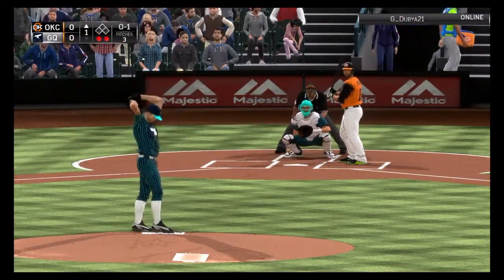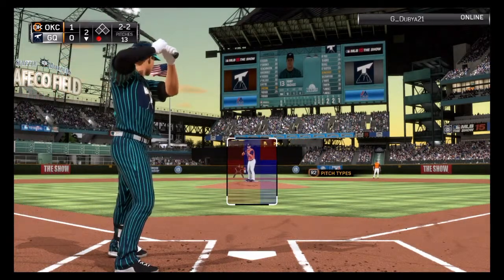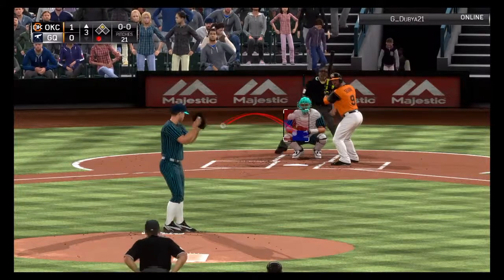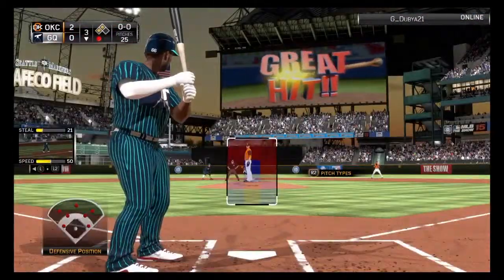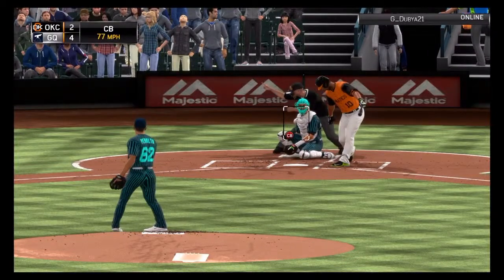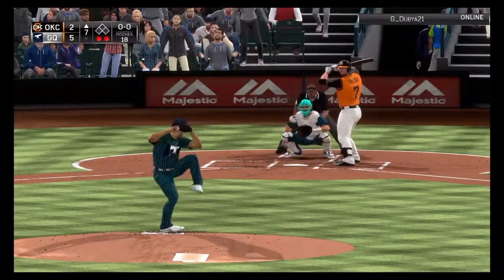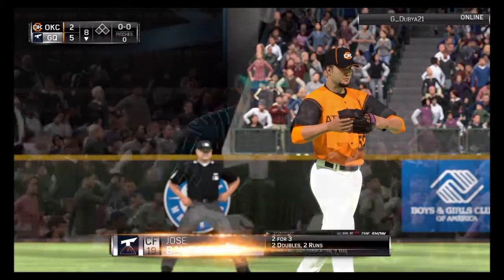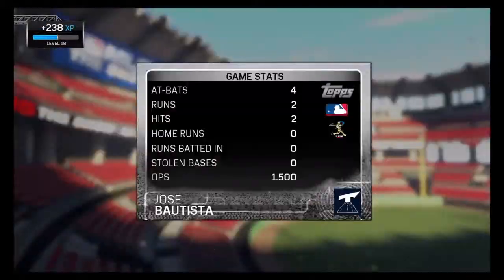MLB The Show Diamond Dynasty (FULL GAME)